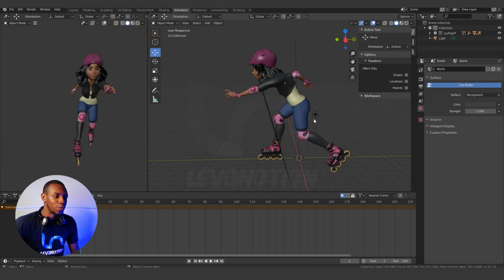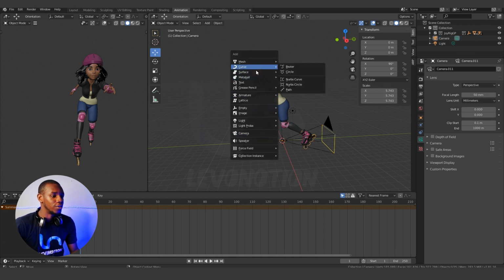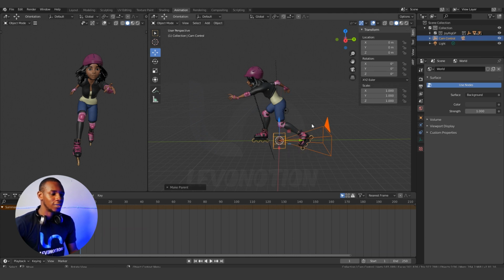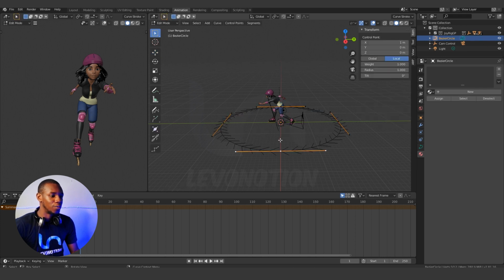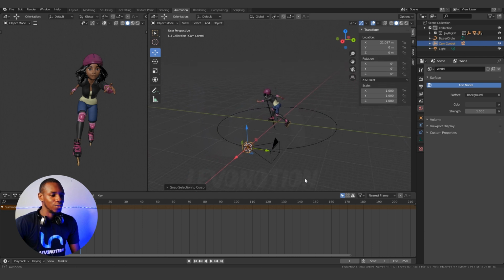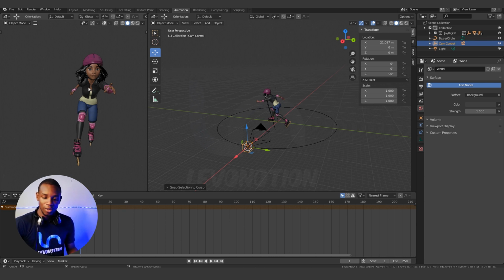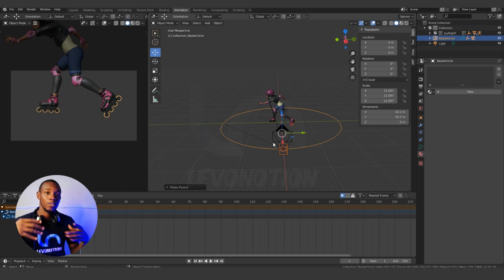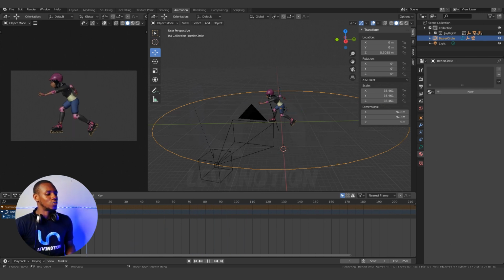How to Make A Camera Follow Path in Blender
Learn how to make a Camera Move Along a Curve or Path in Blender 2.8. this method also works for any object and it works in blender 2.9.

How to Make A Camera Follow Curve/Path in Blender 2.8